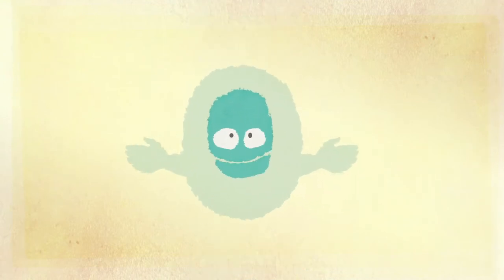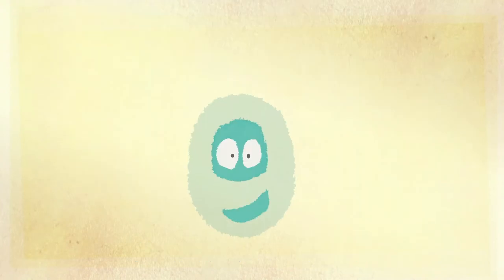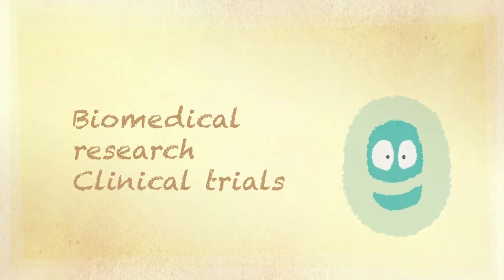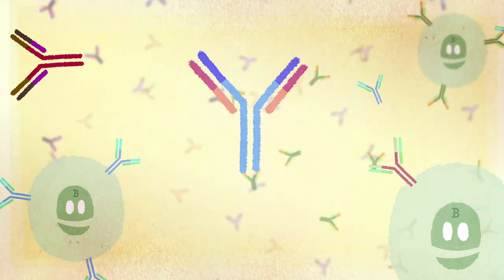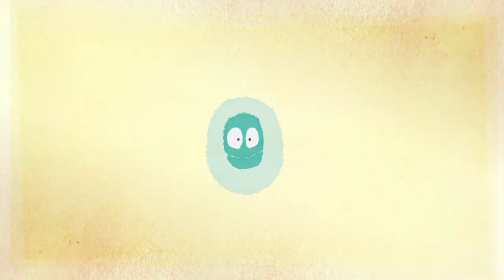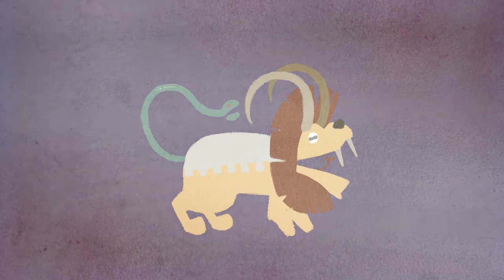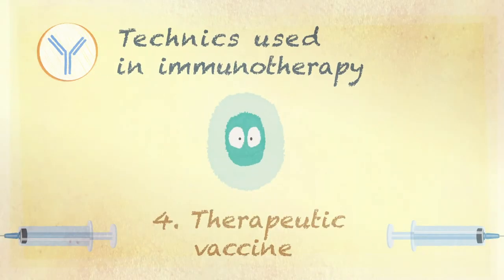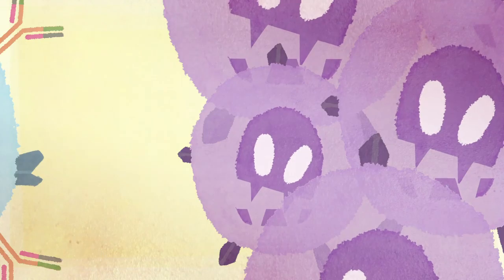What is immunotherapy?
What is immunotherapy? This project has its origin in the exchanges between Families and Searchers on Oncopediatry organized by UNAPECLE.
Childhood cancers and leukemia / Cancer in children / biomedical research

You can also watch our videos about :
Technics use in immunotherapy:
- Monoclonal antibodies
- Bispecific antibodies
- CAR T-Cells
- Therapeutic vaccine

project proposed by Isis, the association of parents of children treated in Gustave Roussy (Villejuif 94, France) as a member of UNAPECLE

Isis, association of parents of children treated in Gustave Roussy acting as a member of UNAPECLE, Union of Associations of Parents of Children with Cancer or LEucemia thanks the people who participated in all steps of this animation's production.

Reflexion and project development
Dr Antoine Crouan
Dr Anne Chauchereau
Dr Daniel Compagno
Dr Christine Soustelle
The many testers and proofreaders around us

Linguistic adaptations
German : Stefan Stapelberg and Thomas August
English : Clémence LLIBRE
English / German / Spanish / Italian / Arab: Kalliopé Agency - Paris

Production
voices: Johanna White-Palacio (FR / ENG / ES), Nikola Oberman (DE), Mahmoud Elhaddad (AR), Fedele Papalia (IT)
animation and filmmaking: Arnaud Locquet (The Tribe)
Sound Design: Solal Laval and Hugo Rinville
production follow-up: Catherine Vergely and Emmanuel Larrat
Executive production: Module Etrange - 2020

Partners
A big thanks to our financial partners who saw the need to offer adolescents and young adults additional information. So that they and their loved ones can better understand the challenges and objectives of this new line of research.